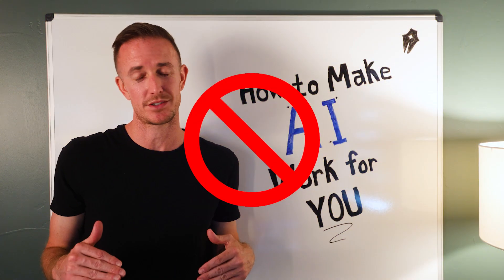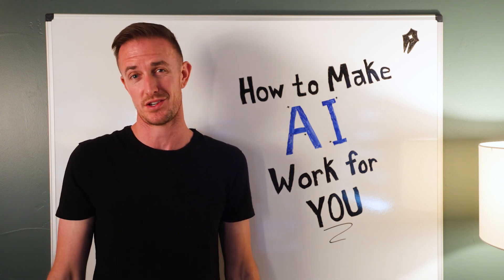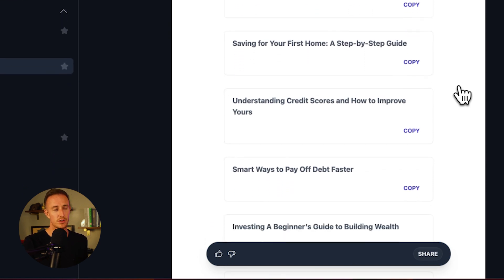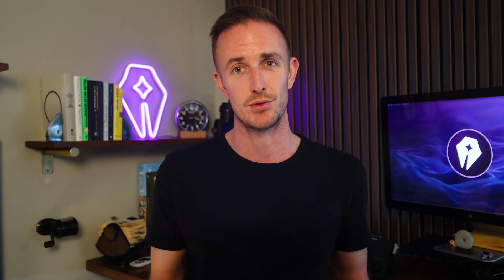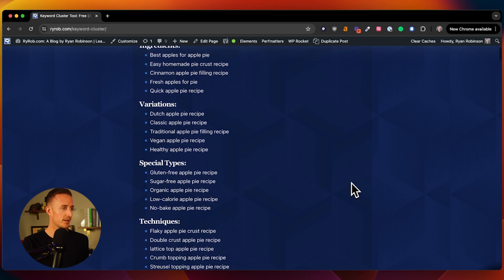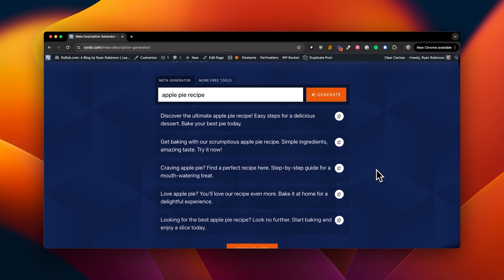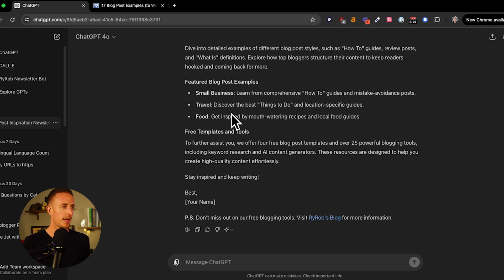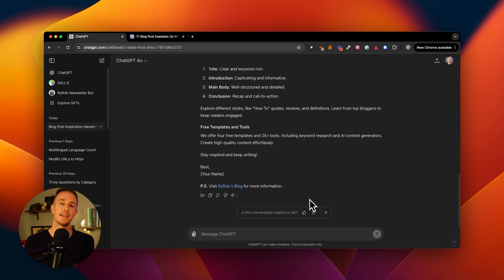The 5 BEST AI Tools Every Content Creator NEEDS for Blogging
AI tools have revolutionized content creation for every blogger I know, offering a way to boost both productivity and creativity.

While some AI tools miss the mark with questionable results on complex requests, others are great at simple tasks like generating content ideas, optimizing outlines, and more. In this video, I showcase how to use all my favorite AI writing tools effectively—covering everything from generating blog ideas and keyword strategies to writing meta descriptions and even generating full article drafts. You'll also see how these tools can streamline your workflow while leaving room for your unique voice as a creator.

Still unsure where to start? Explore more about my AI blogging process in this guide

I'm breaking down how these tools can make your content creation 3x faster. Whether you're a seasoned blogger or just starting, there’s a lot to learn from integrating AI into your blogging process.

0:00 Introduction to AI writing tools for content creators
0:24 Why AI helps content creators focus and be more productive
0:45 Can AI replace content creators?
0:55 The top AI tools discussed in this video
1:05 Blog Idea Generator demo
1:45 Keyword Research Tool for targeting research-backed topics and terms to cover
2:12 Reasons to start using AI writing tools
2:24 Free tools on
3:01 Meta Description Tool explained
3:24 ChatGPT for writing creator newsletters
4:34 Introduction to Jasper
6:05 Wrap-up and resources
6:47 Conclusion

From content generation and SEO optimization... to editing and image creation, I've got you covered with my favorite AI writing tools that'll save you time and enhance your creativity.